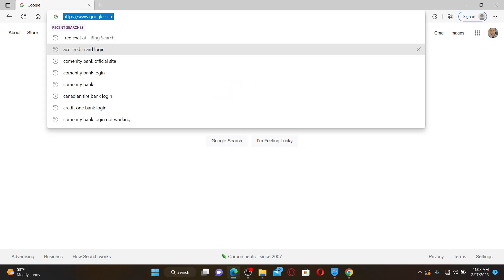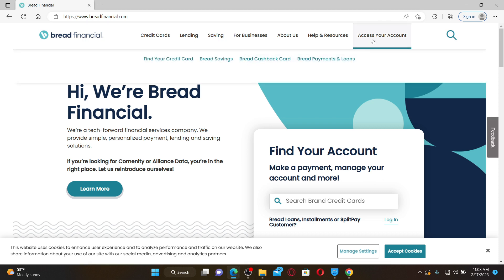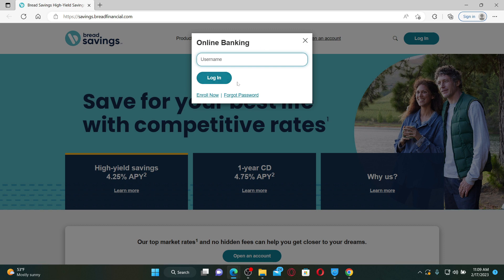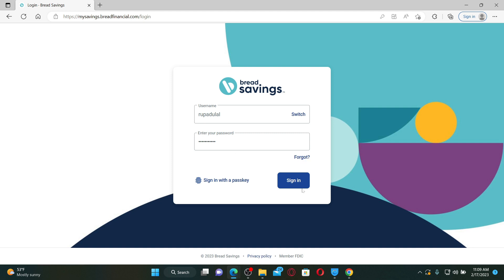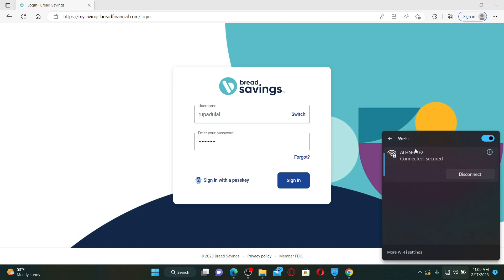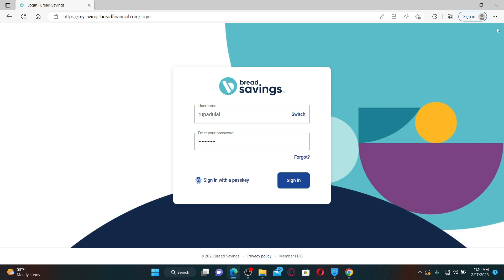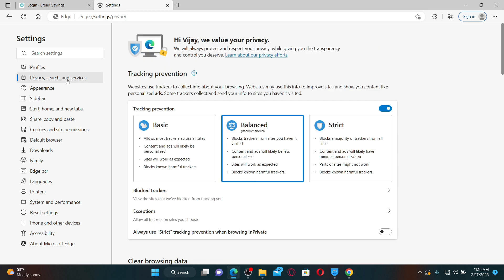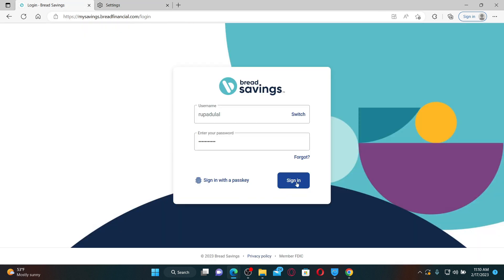How To Fix Comenity Bank Login Not Working Issue 2023?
In this video I am going to guide you How To Fix Comenity Bank Login Not Working Issue.

CHAPTERS
0:00 - Intro
0:19 - How To Fix Comenity Bank Login Not Working Issue
2:09 - Outro

Hey EveryOne!